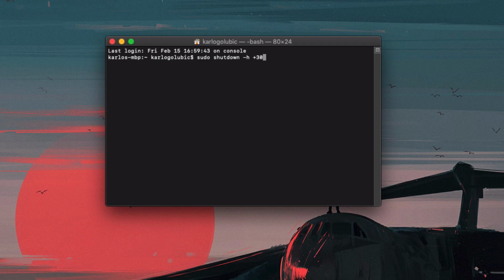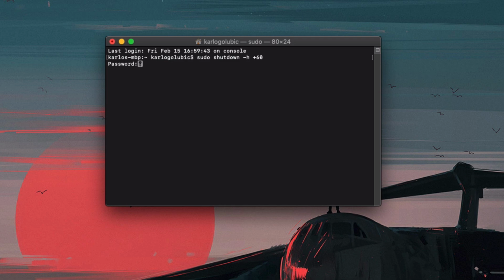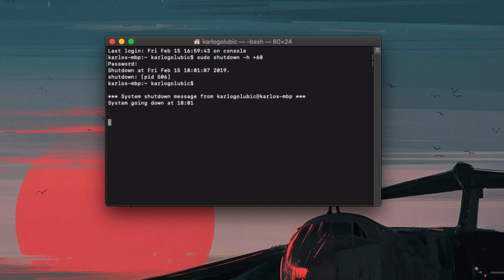How To Set Up Shut Down Time With A Terminal On Mac⁉️⏰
Hello, in this video I will show you how to set up showdown time on your Mac with help of terminal.

First, you need to open a terminal. Go to Spotlight and then write down “Terminal” and then hit enter. When the terminal is open just copy and paste this command:

sudo shutdown -h +(time you want in minutes)

Then hit enter once again and write down a password.

When you do that you are finished.

This is a very useful trick.